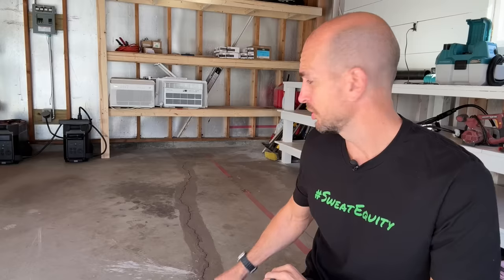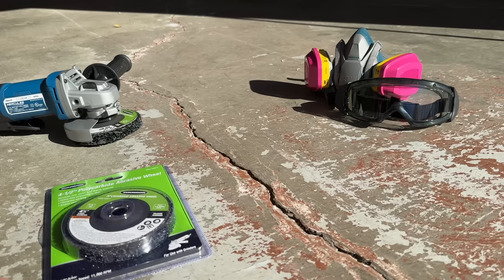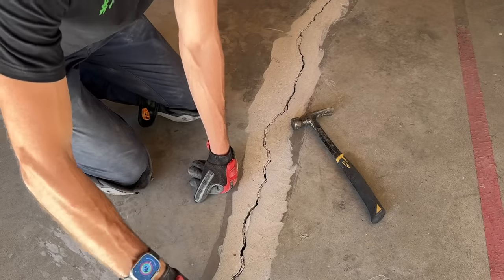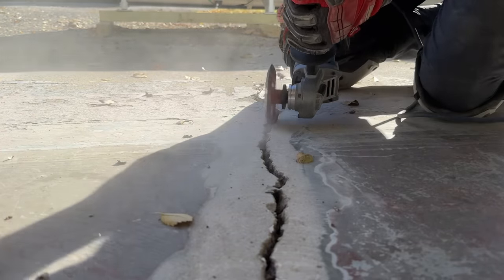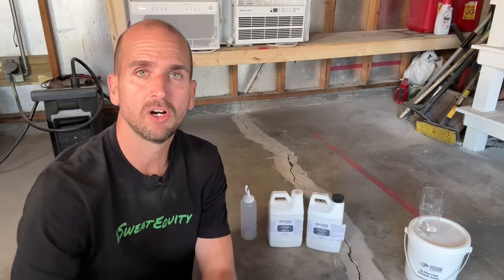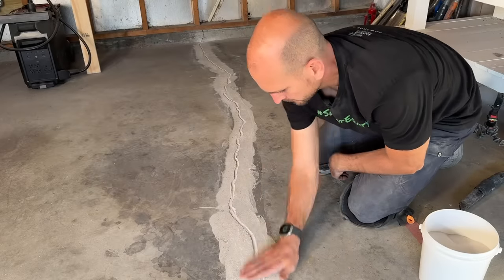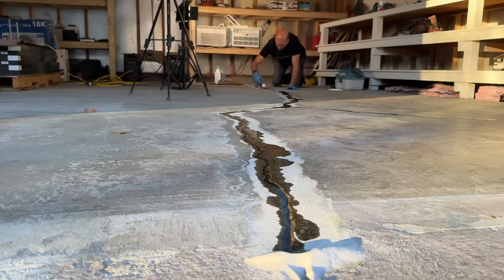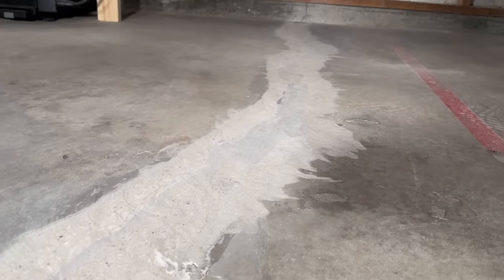How To Permanently Repair A Garage Floor Crack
All The Other Tools Used

I am preparing my garage floor to install an epoxy coating with the flake finish but before then I have some repair work to do.  First up is permanently repairing a large crack that runs the entire length of the floor.  This same fix could be done on your basement floor or your slab foundation.  I am using a new fast-set epoxy for the first time and this should provide a bullet-proof fix that will stand up for decades.